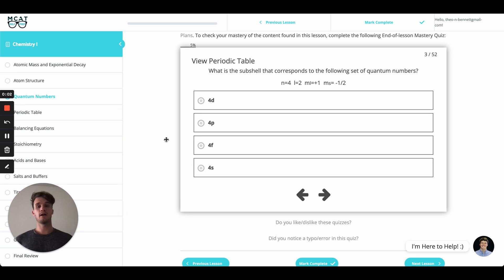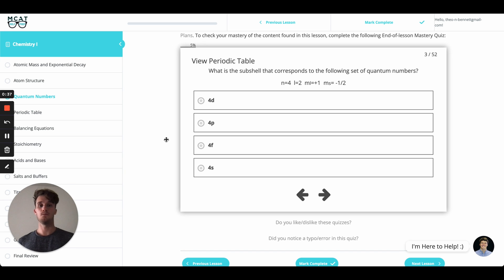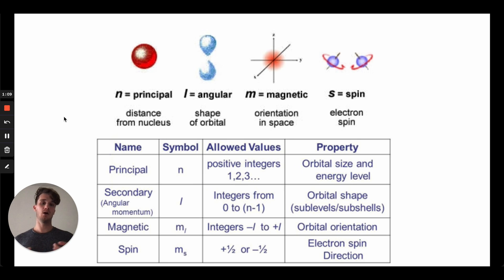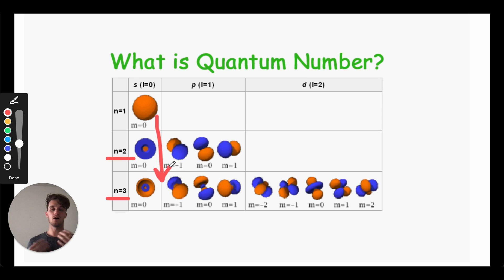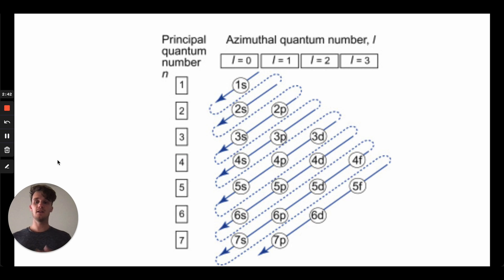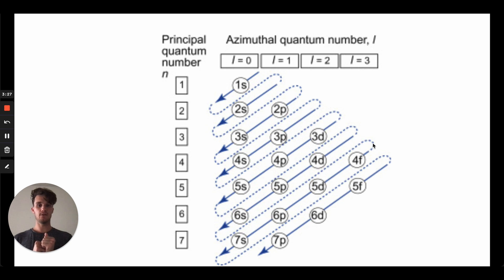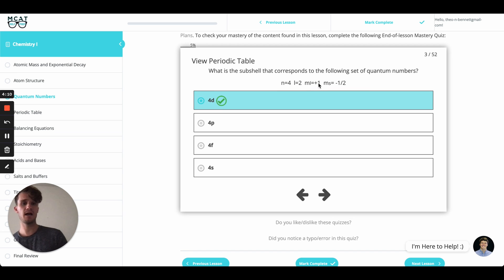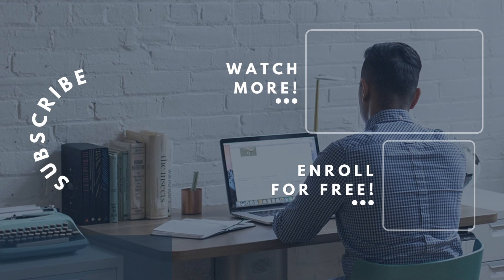MCAT Question of the Day: Quantum Numbers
Quantum numbers can be one of the most confusing concepts that the MCAT covers, watch a 4-time general chemistry TA walk you through what you need to know to succeed!